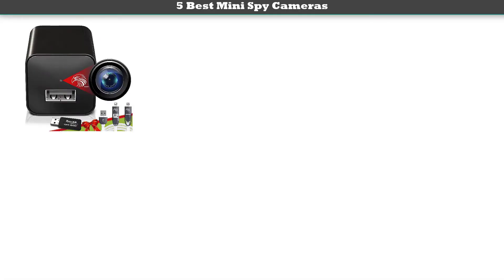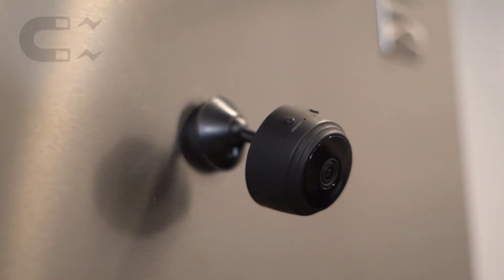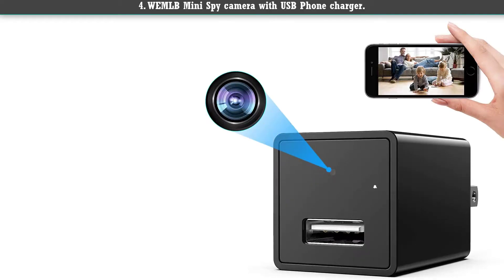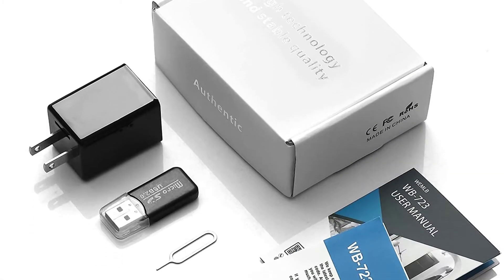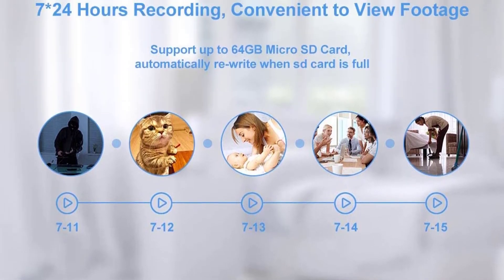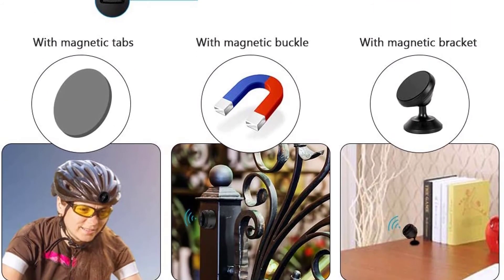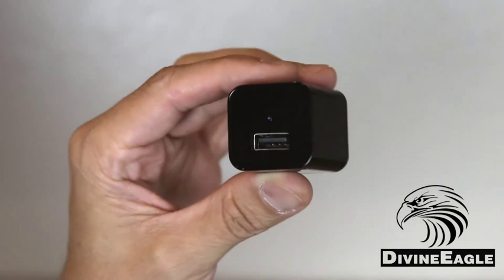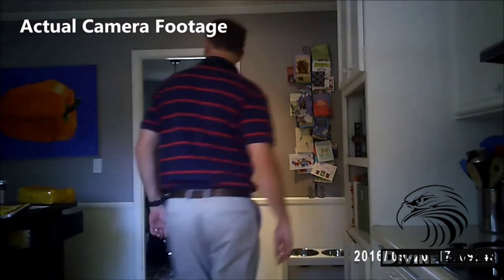✅ Mini Spy Cameras: Top 5 Best Mini Spy Cameras in 2020 Review.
Best Mini Spy Cameras Review. In this video, we share top 5 Best Mini Spy Camera on the market.

1. DIVINEEAGLE Full HD 1080p Mini USB Spy Camera ✅ ✓
2. Hugum WiFi Mini Hidden Video Spy Camera for Home/Car ✅ ✓
3. OUCAM Micro Surveillance Camera ✅ ✓
4. WEMLB Mini Spy camera with USB Phone charger ✅ ✓
5. Elleety Mini Hidden Spy Camera with Motion Sensor ✅ ✓

Are you looking for the Best Mini Spy Cameras? We analyzed consumer reviews to find top Mini Spy Camera. In this video, we review Top 5 Best Mini Spy Camera on the market.